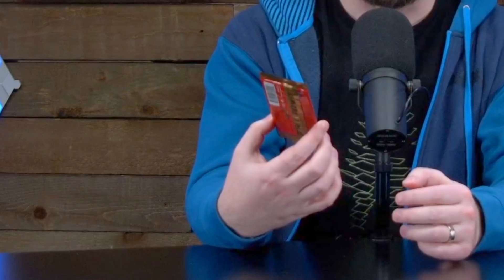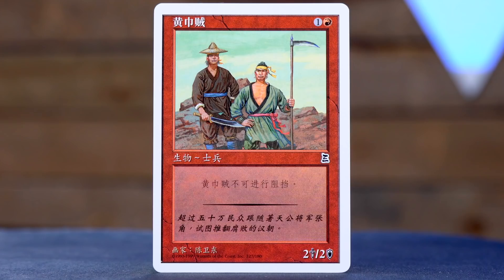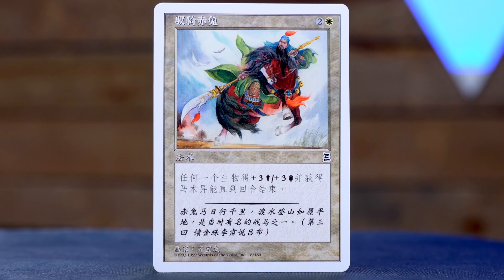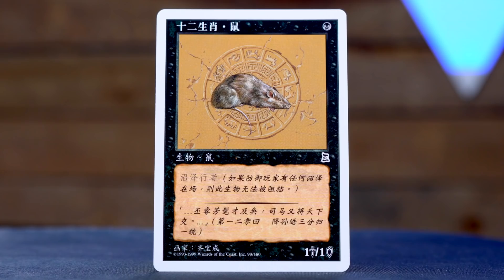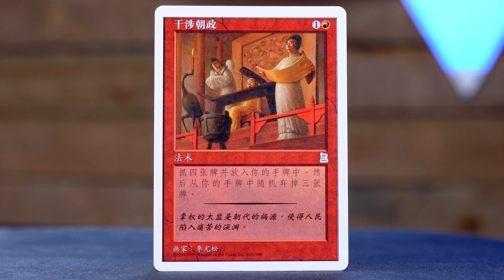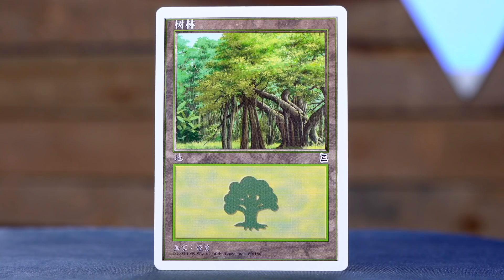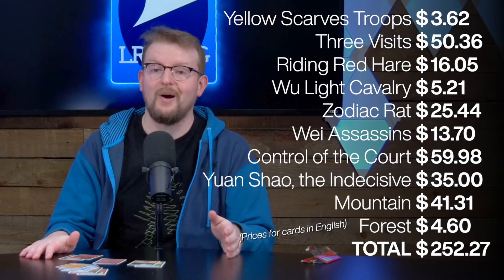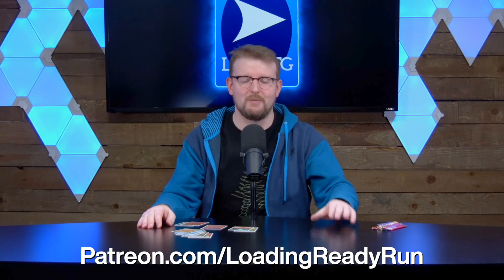Portal Three Kingdoms || Crack-A-Pack - April 12, 2022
The Moonbase is full of packs. Graham is going to make some sort of a dent in the pile by cracking through this pack of Portal Three Kingdoms. New Crack-a-Pack twice a week!

Attn: Crack-A-Pack
Victoria, BC
V8W 3R8